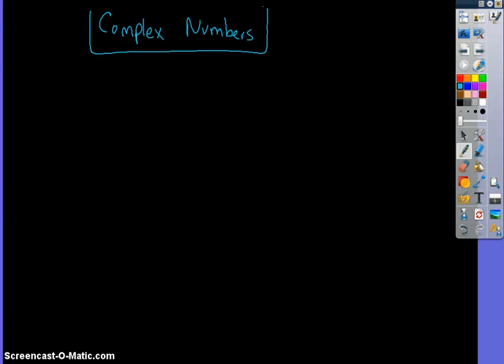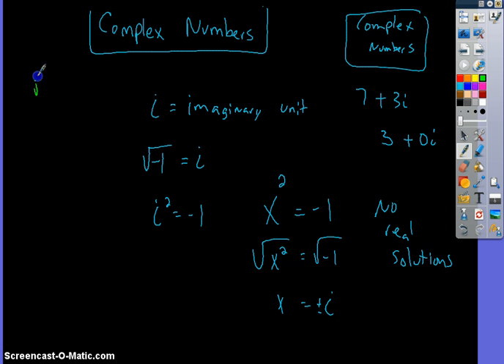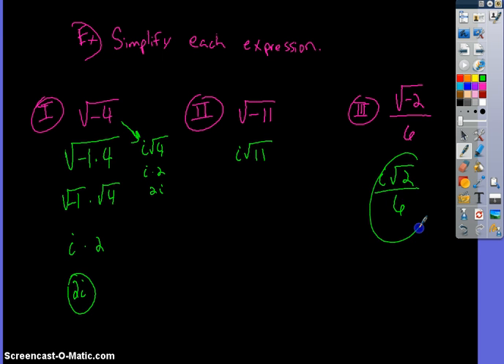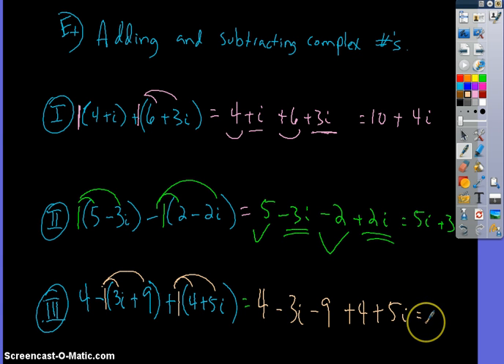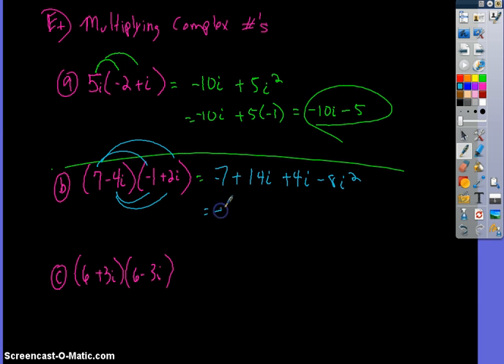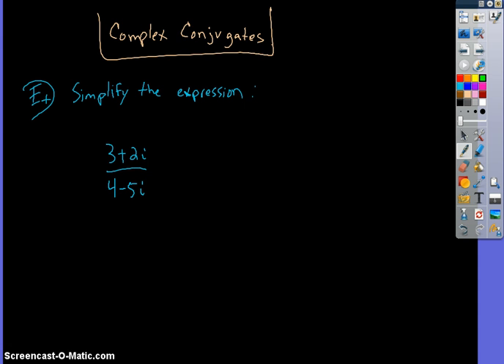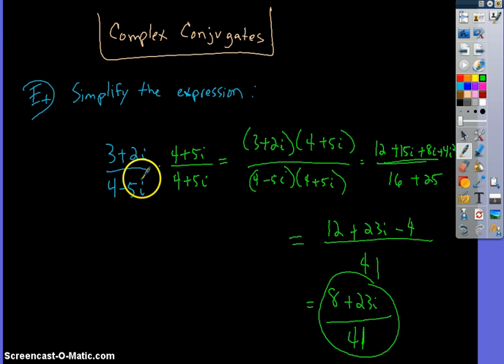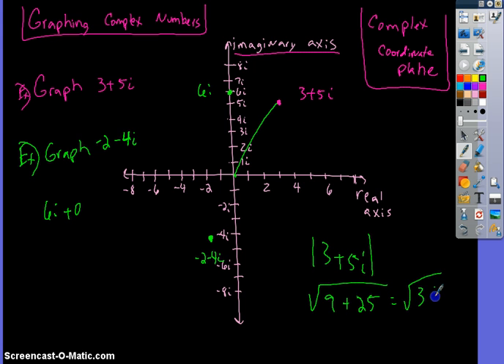Complex Numbers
This video teaches students about complex numbers.